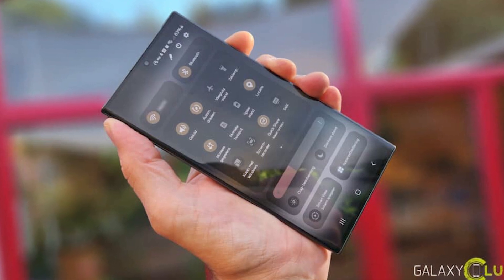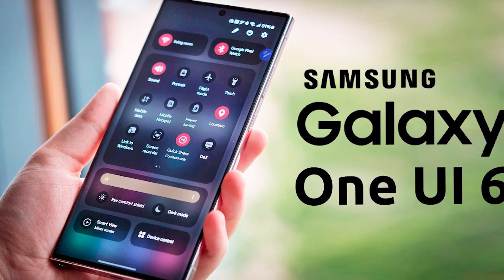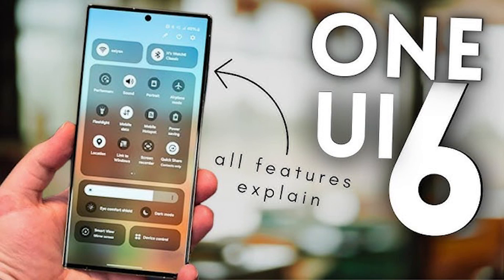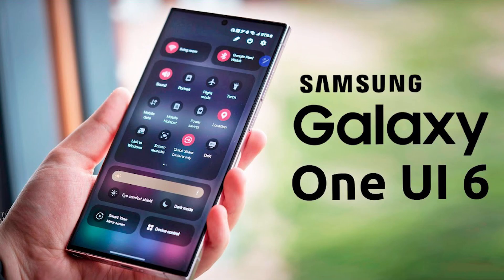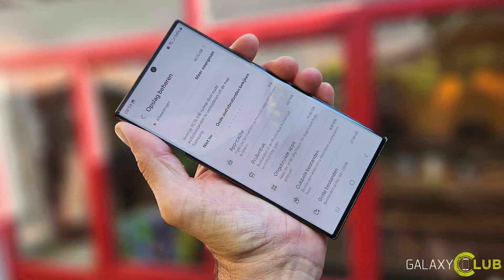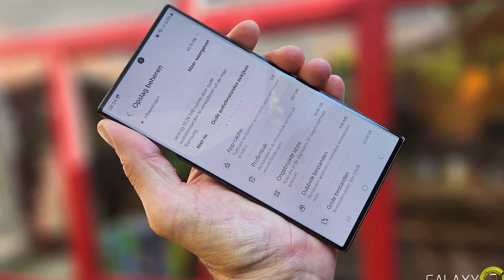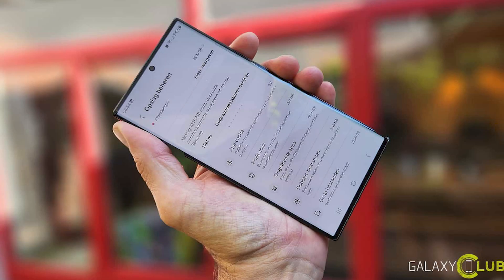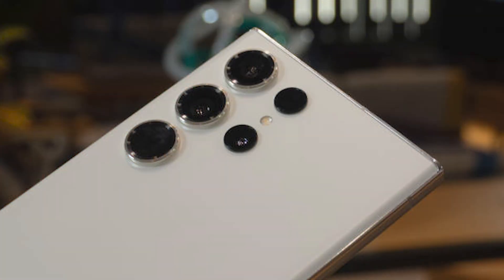Unleashing the Power of Samsung's One UI 6.0: Everything You Need to Know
In this video, "Step into Samsung's Android 14 & One UI 6.0 Update! Discover the seamless camera enhancements - from the swift one-tap resolution changes to the slick video size options. Join the customization wave with unique camera widgets and dive into the streamlined features brought to the Galaxy S23 series and flagship Galaxy devices. Explore the evolving user experience firsthand!"